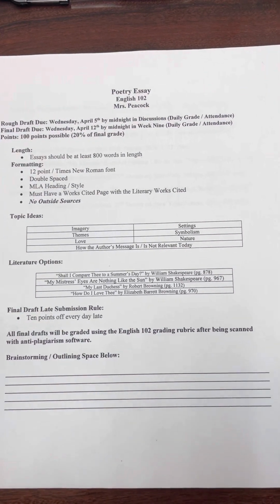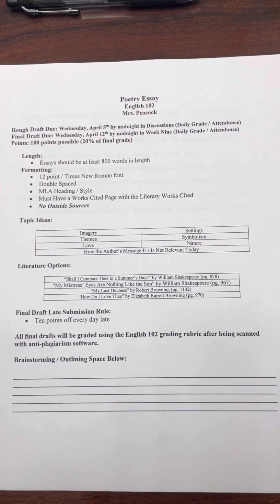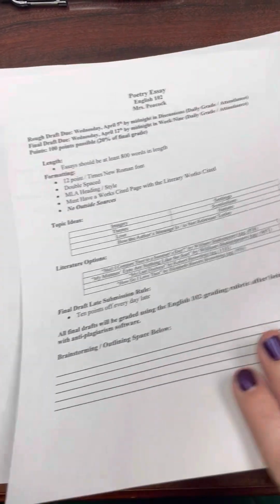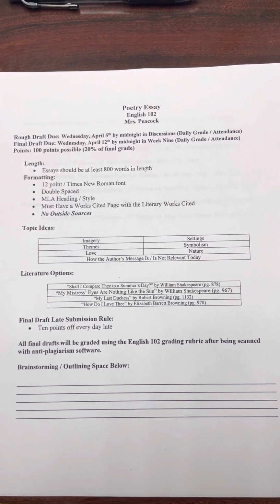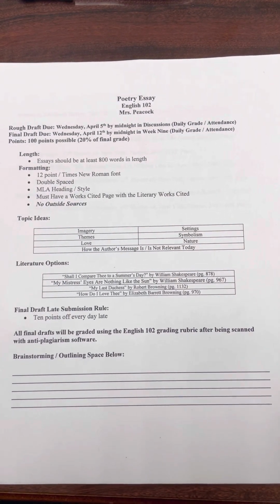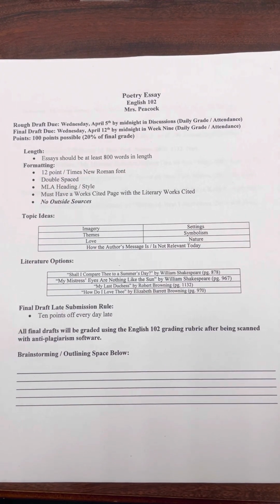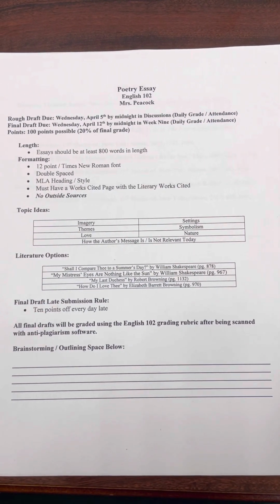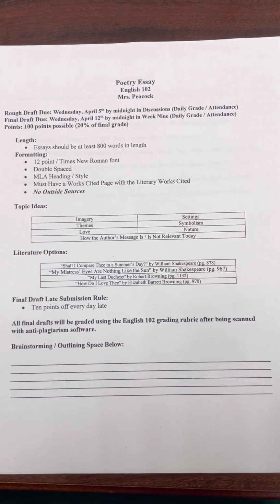Poetry Essay Informative Video